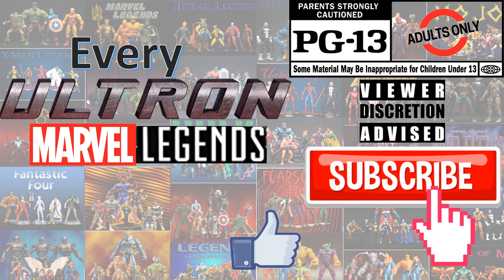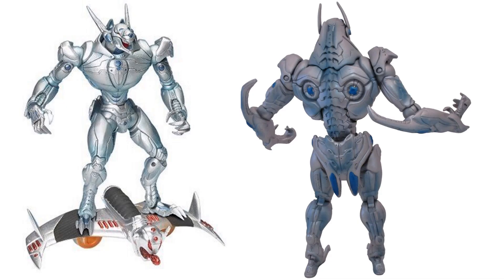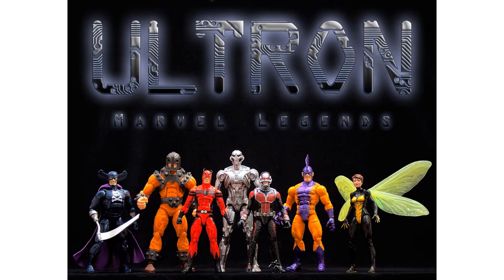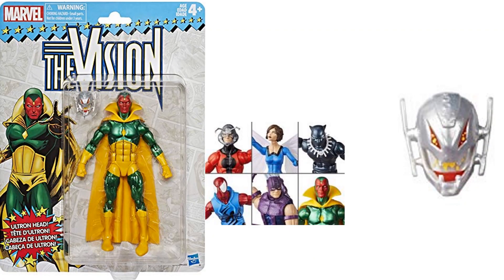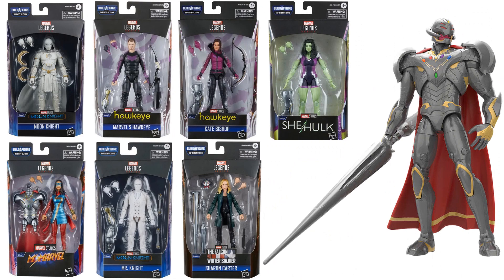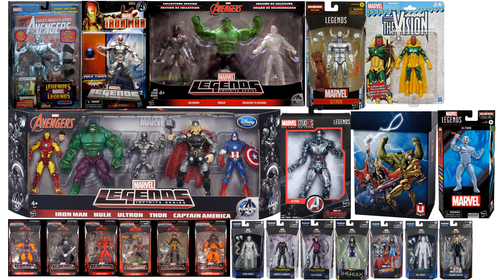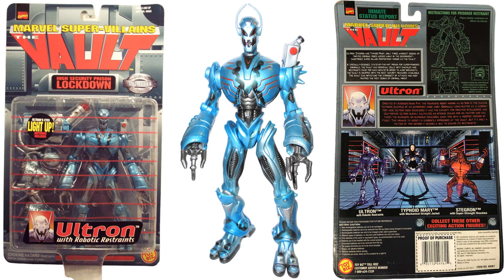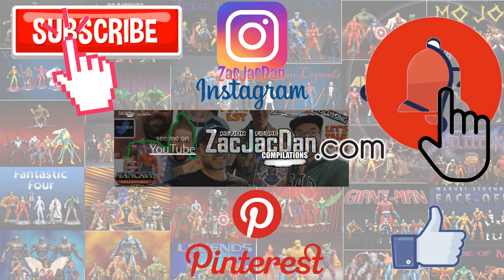Every Marvel Legends Ultron Toybiz and Hasbro Comparison List